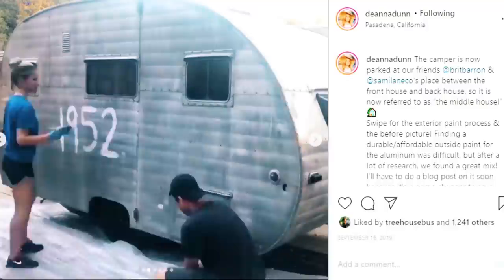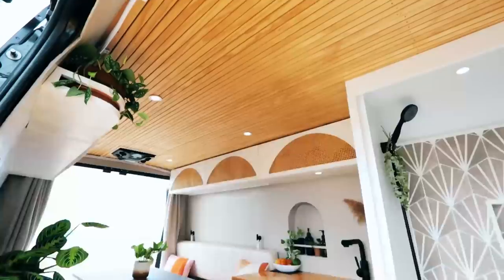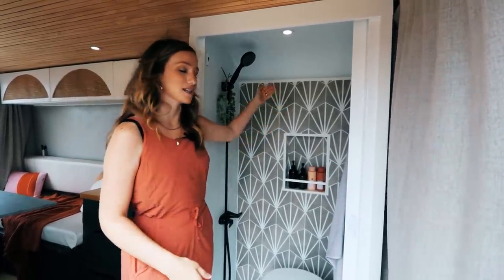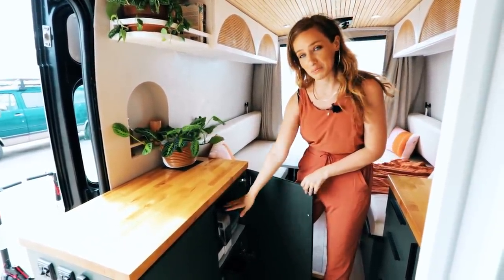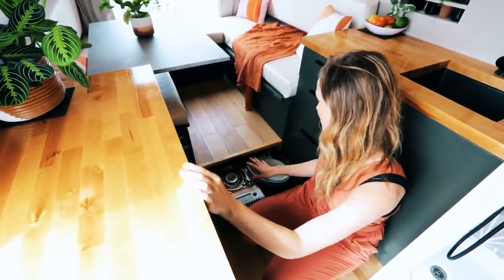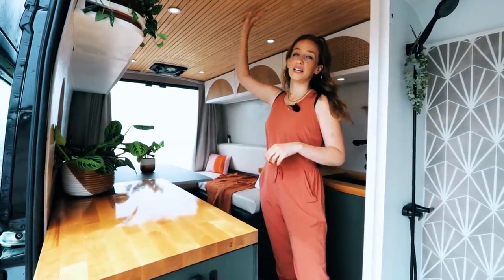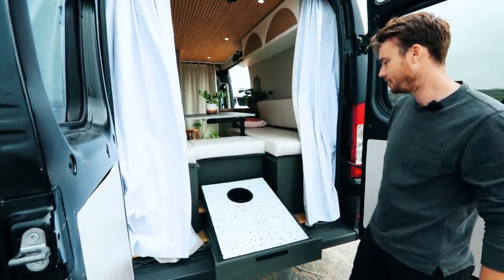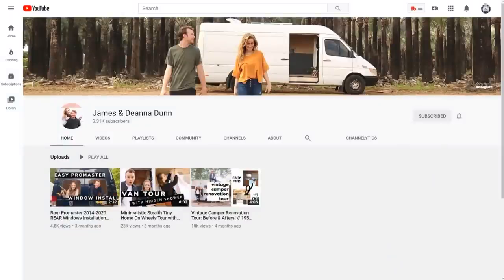DIY 159WB Ram ProMaster W/ Shower & Bathroom - Full Time Stealth Tiny House On Wheels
VIDEO DESCRIPTION:
Deanna and James renovated a vintage camper together and fell in love with traveling on the road. They found that the vintage camper was more difficult though, so they sold that, bought a van and renovated it together.  Two renovations in a short time is a test to any relationship and they're doing great!  Their Promaster renovation is beautiful with a full shower, amazing solar, an air conditioner as opposed to just a fan and a beautiful build all around.  They also did the dinette that converts into a bed, which isn't done as much in builds anymore, but really opens up the space beautifully.